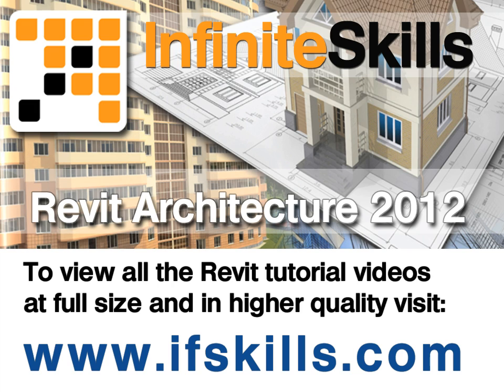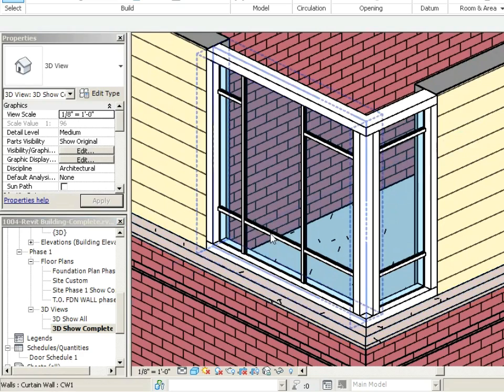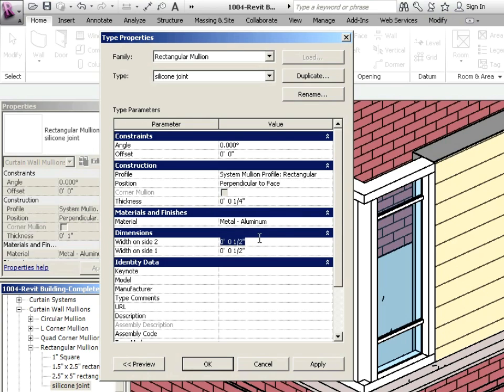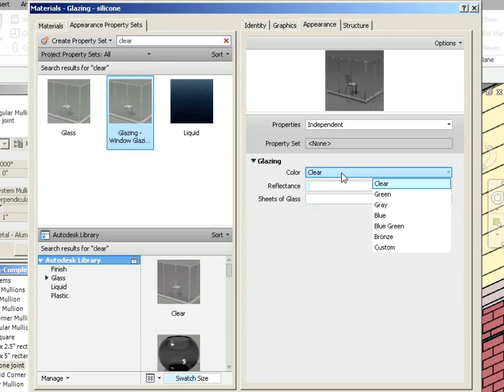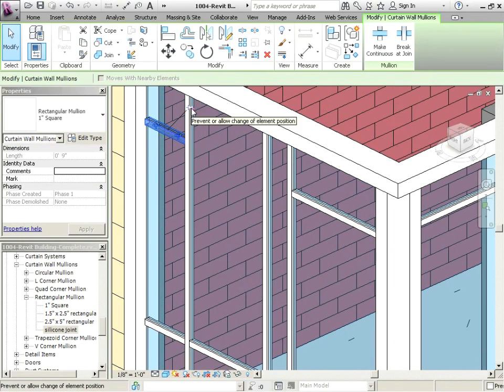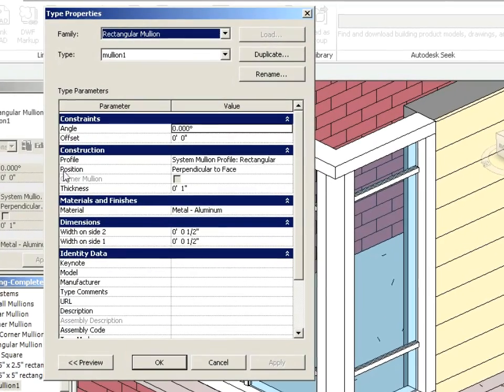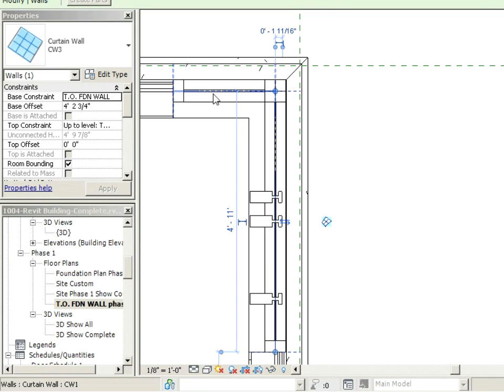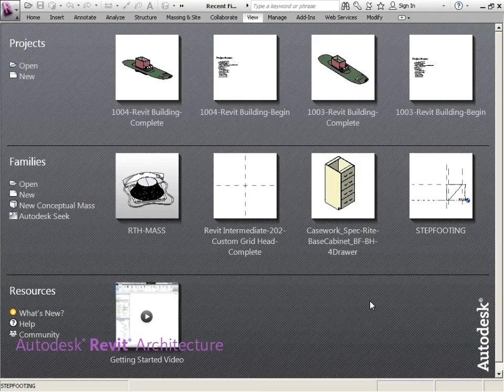Advanced Revit Architecture 2012 Tutorial - Mullions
This Revit training video clip shows how to work with mullions in advanced projects. Full access to the project files is included in the course. YouTube